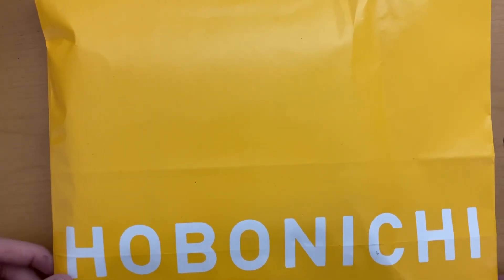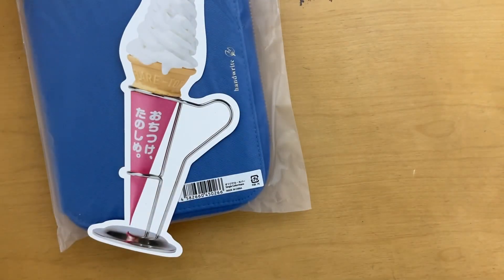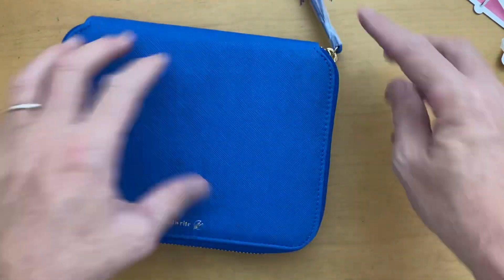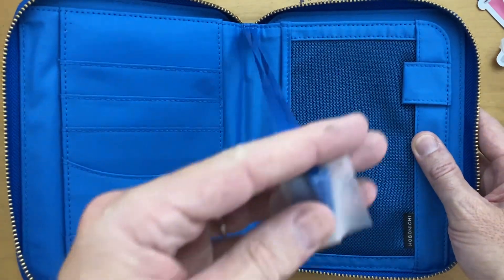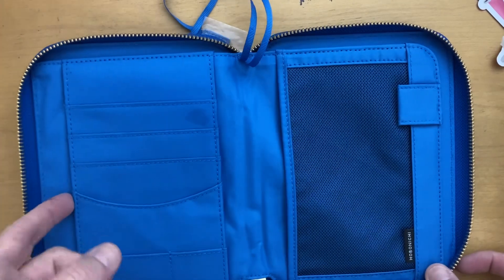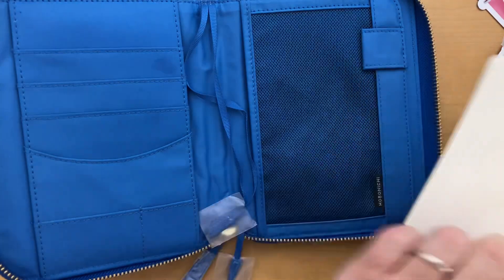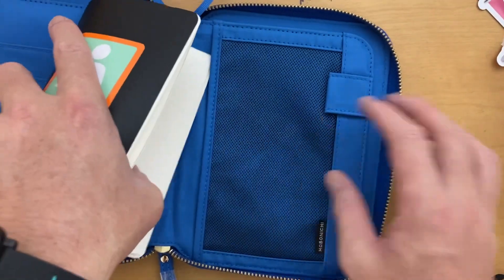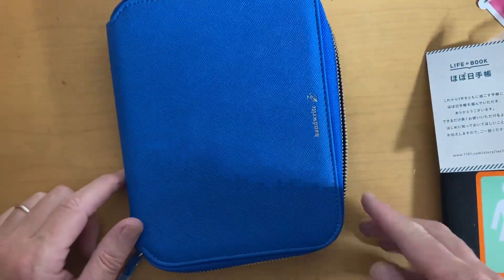2024 Hobonichi A6 Mare zip up notebook cover. NEW!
New 2024 Hobonichi zip-up notebook cover.